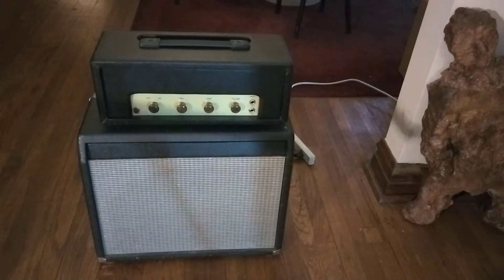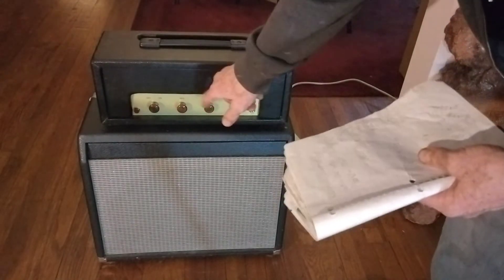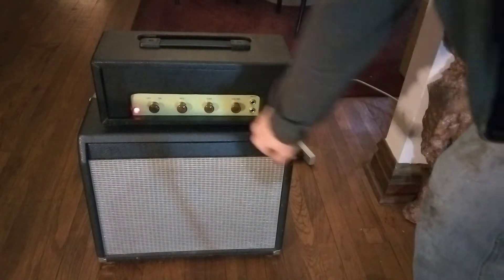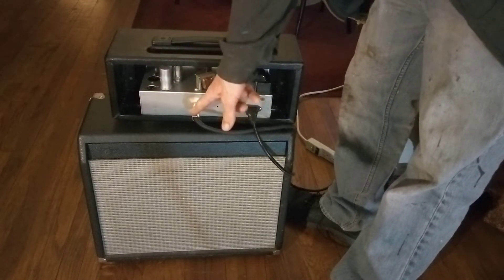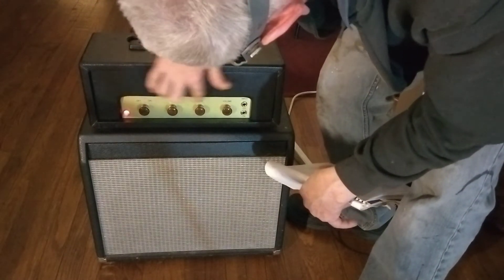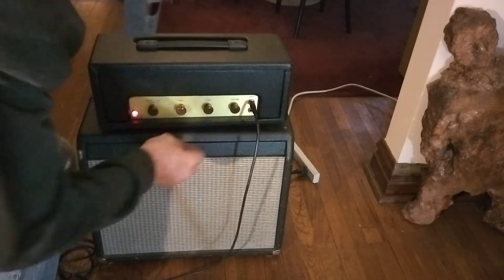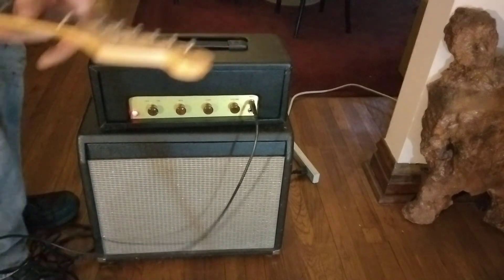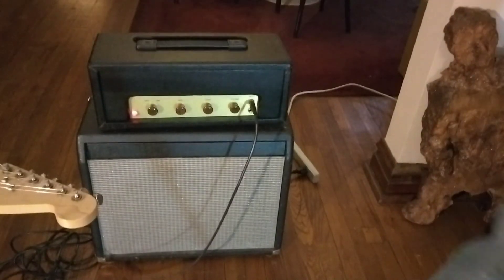Recordio Conversion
Wilcox-Gay Recordio converted to a head.